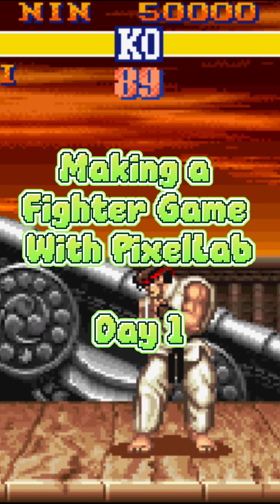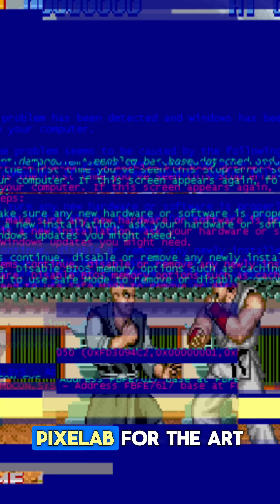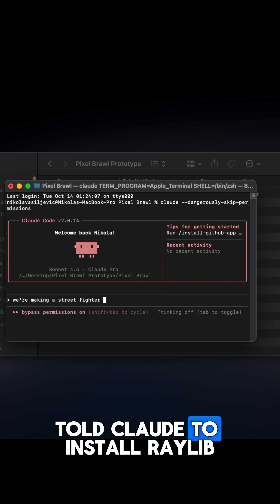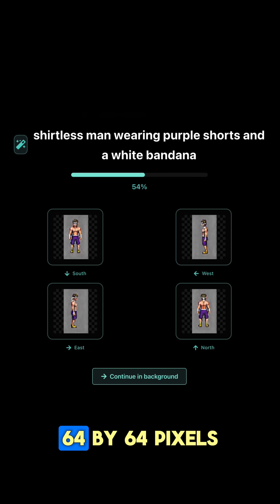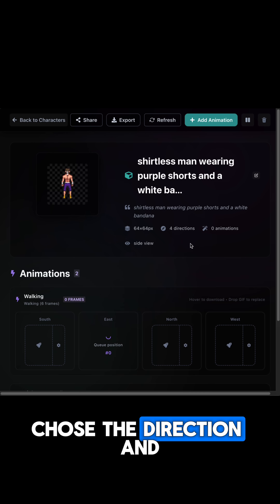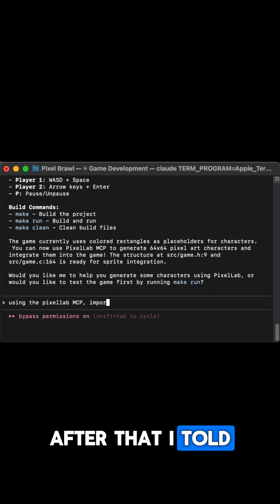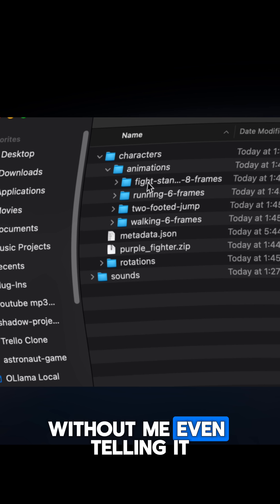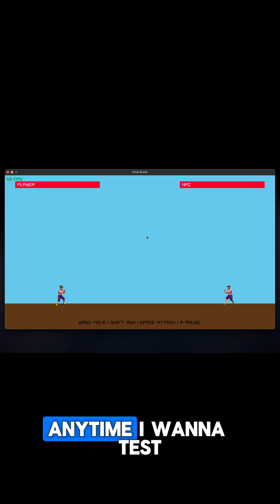Day 1: Vibecoding a 2D pixel art platformer with PixelLab